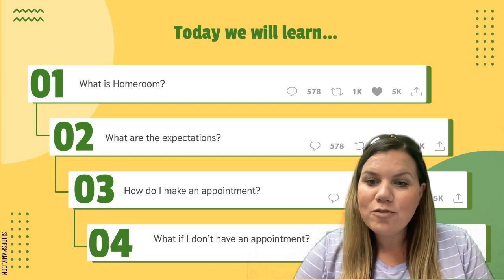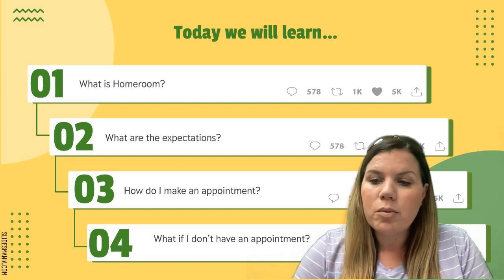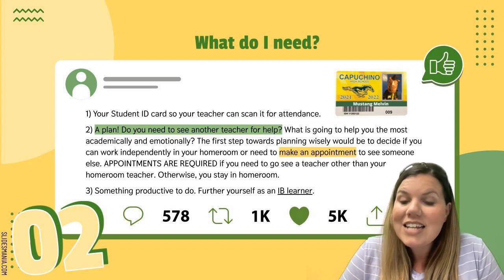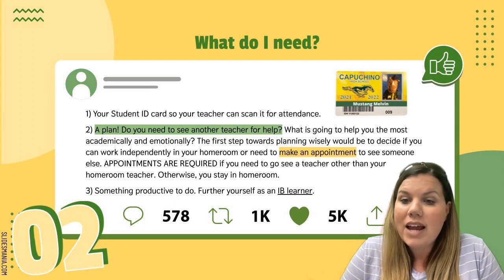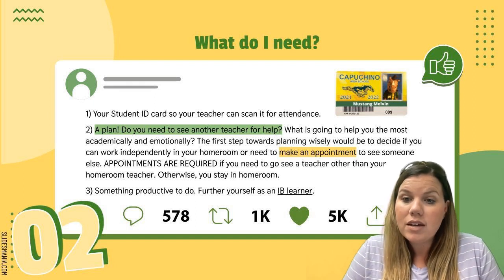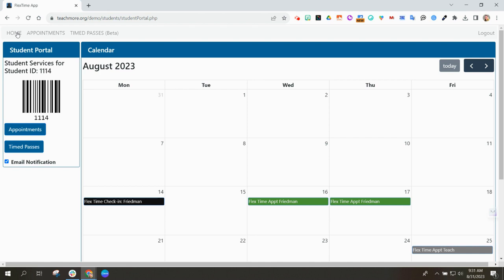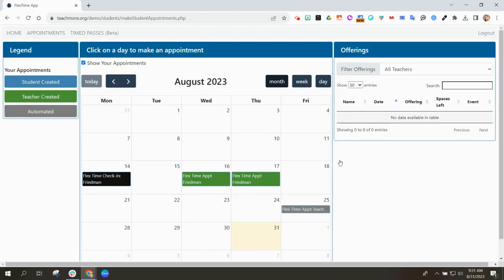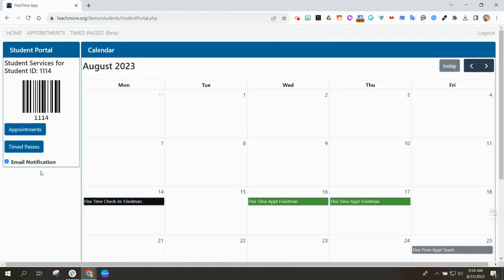CHS Homeroom Intro '23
Introducing the new Homeroom, and how to make appointments in TeachMore.